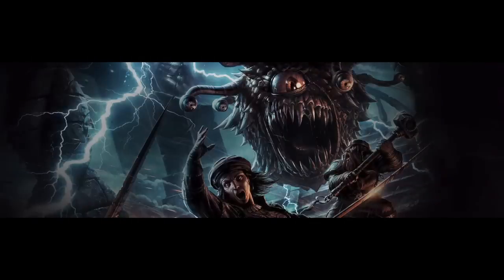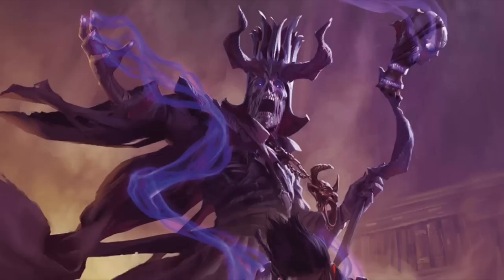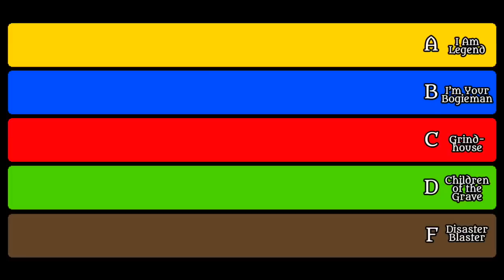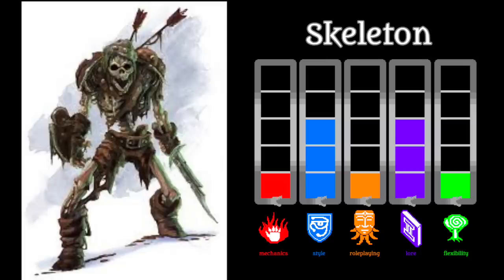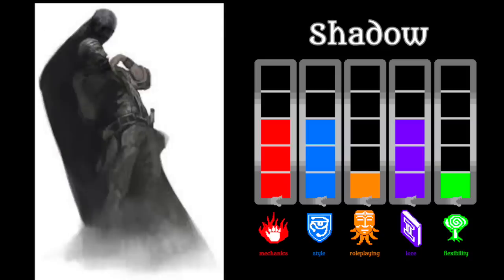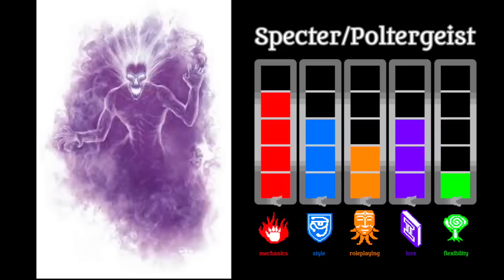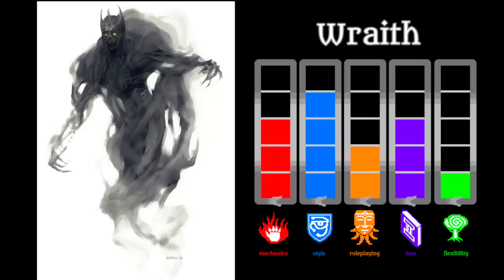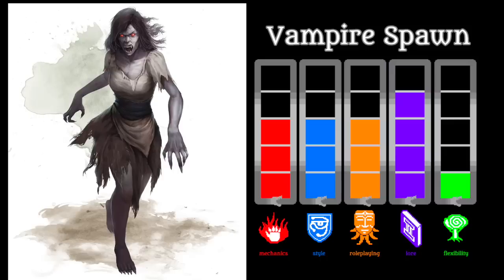D&D MONSTER RANKINGS - UNDEAD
An analysis of the undead of the 5E Monster Manual, with attributes and tier rankings.

Images used in this video for review and critique purposes only

Artist: DEgITx
Song: Grim Reaper (feat. Matty M.)
DEgITx
Matty M.

Artist: AKnewGod
Song: Threads

Artist: Matty M.

Artist: DEgITx
Song: Minefield (feat. Matty M.)

Artist: Matty M.

Artist: Matty M.
Song: Make Chugging Great Again

Artist: Amoebacrew
Song: Break Your Line